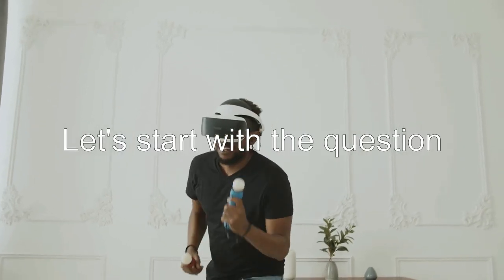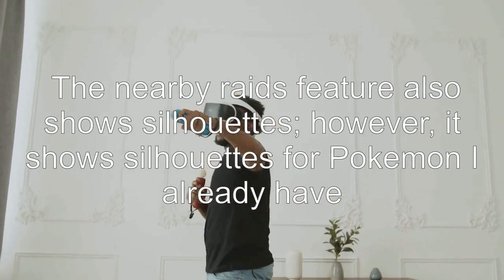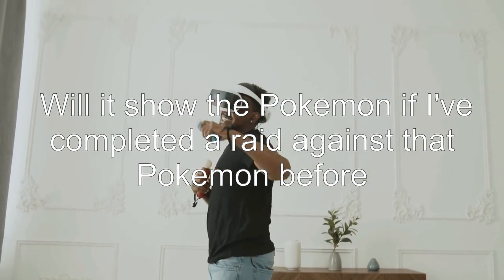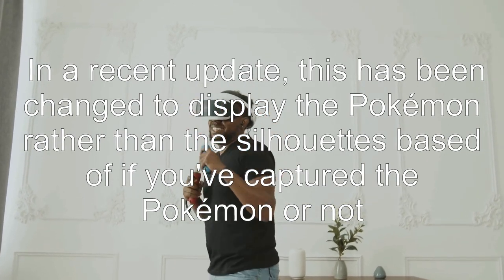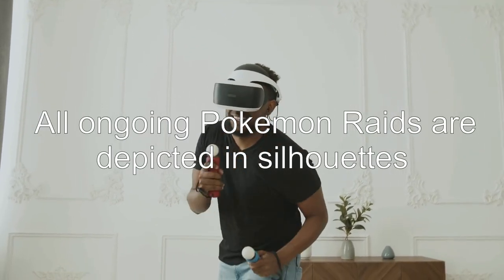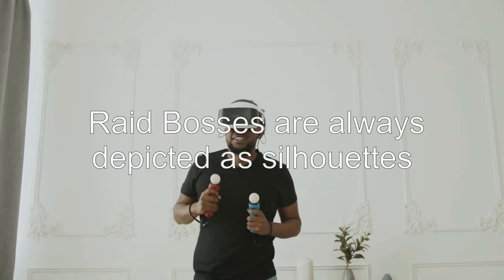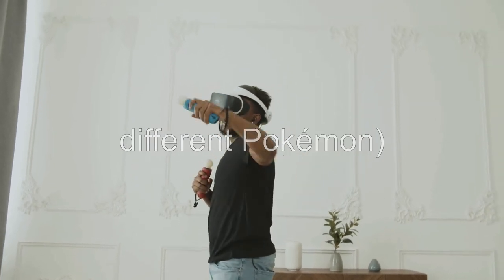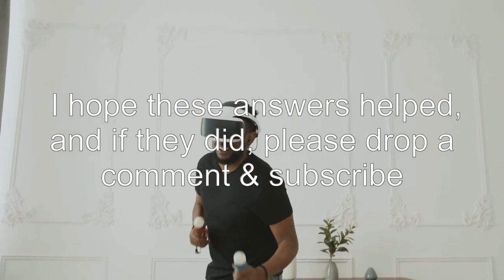Do nearby raids only show silhouettes?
pokemon-go: Do nearby raids only show silhouettes?

Related to: pokemon-go